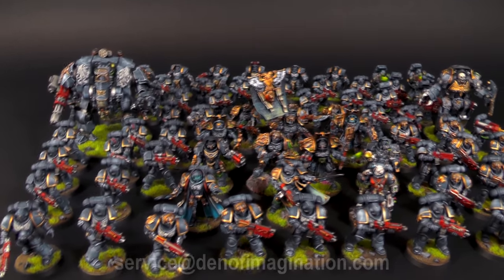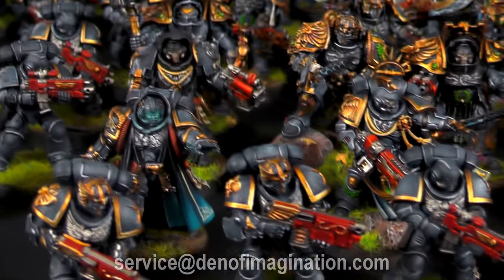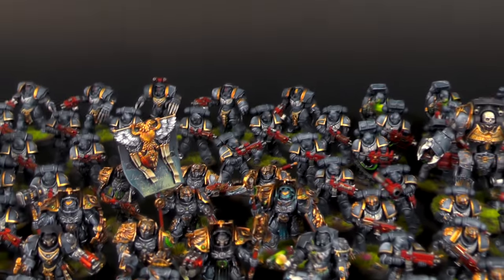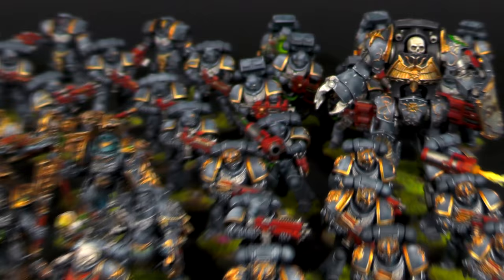TEMPESTA GRIFFONS - LVL 4/5 MINIATURE SHOWCASE 4K